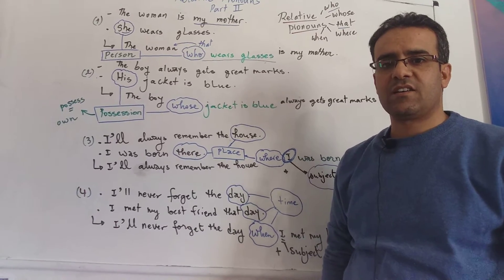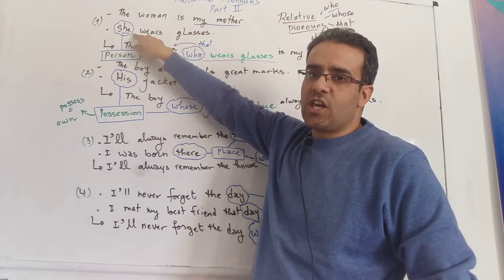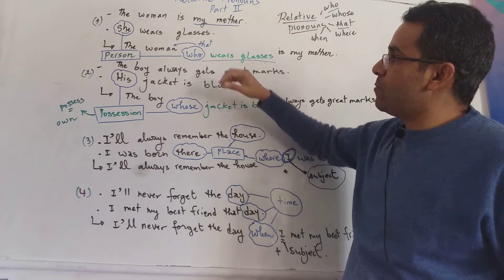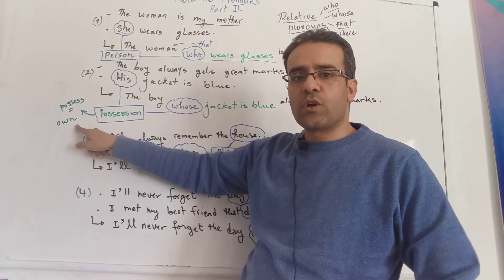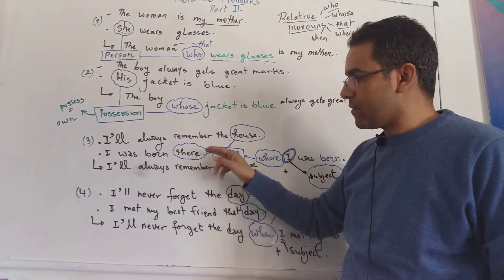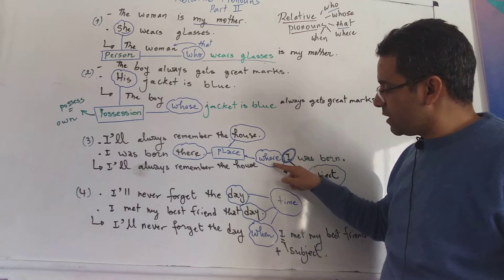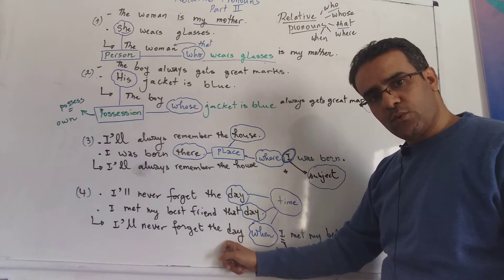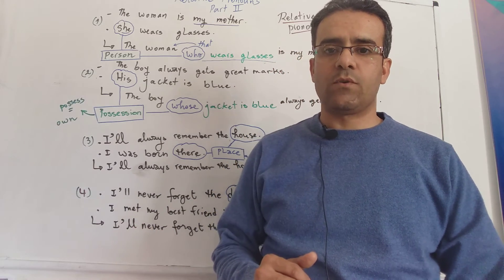Relative pronouns part 2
Prepare well for Bac exams